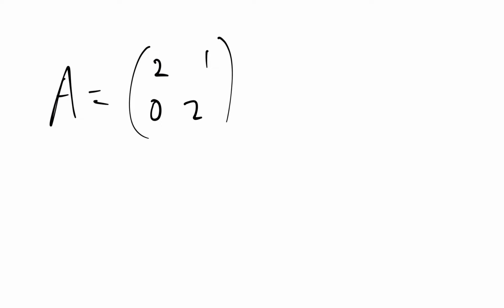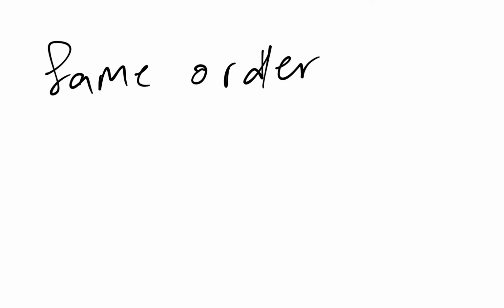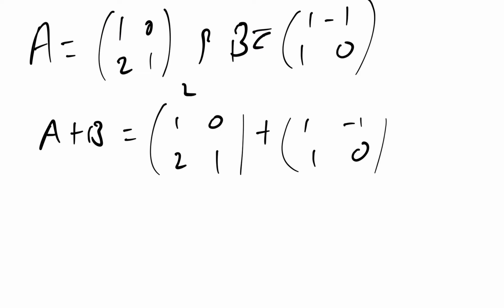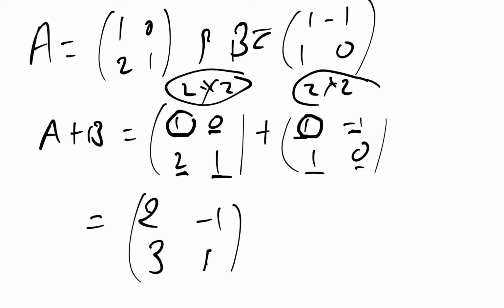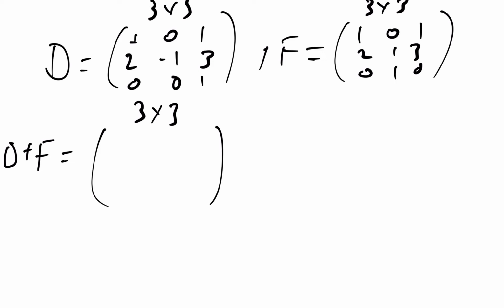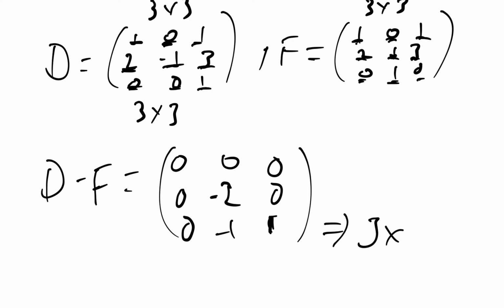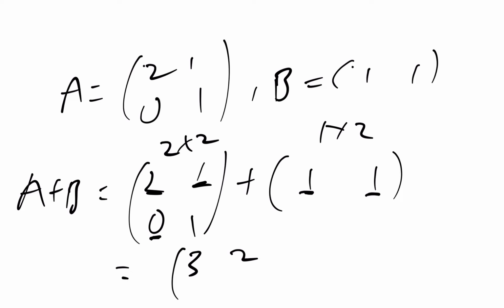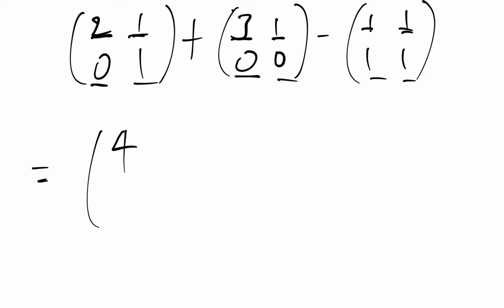Matrix Addition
Video demonstrates how matrix addition is carried out with few examples